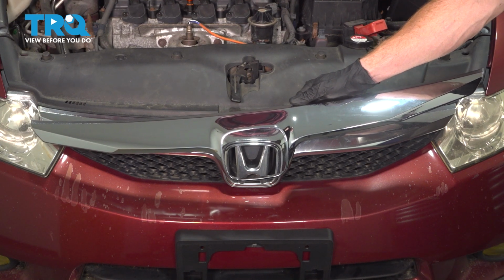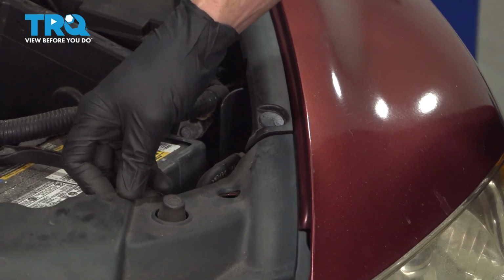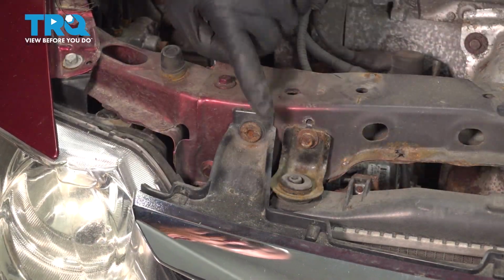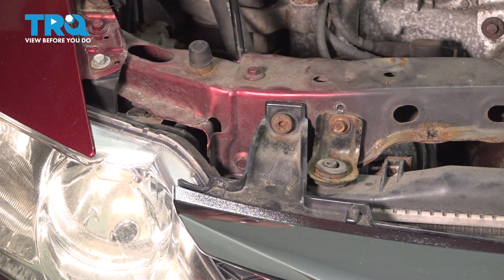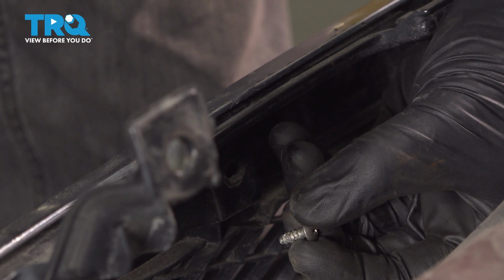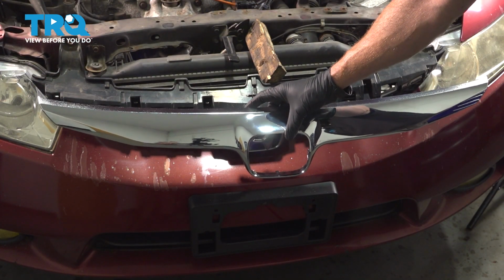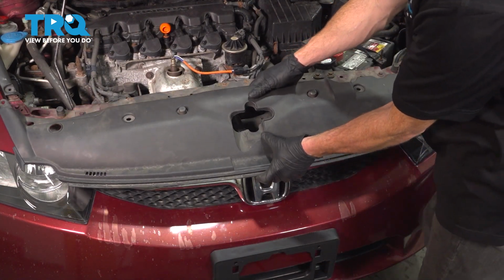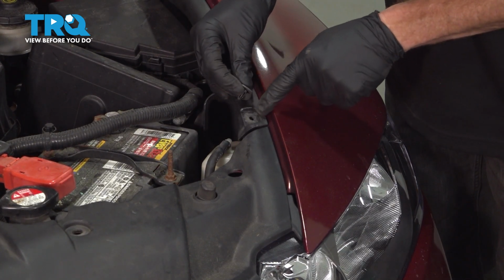How to Replace Grille Trim Molding 2006-2011 Honda Civic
This video shows you how to install a new grille trim molding on your 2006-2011 Honda Civic.

This repair was done on a 2009 Honda Civic LX 1.8L Sedan 4-Door FWD Manual and the process should be similar on the following vehicles:
2006 Honda Civic
2007 Honda Civic
2008 Honda Civic
2009 Honda Civic
2010 Honda Civic
2011 Honda Civic

• Safety Glasses
• 5mm Hex Socket